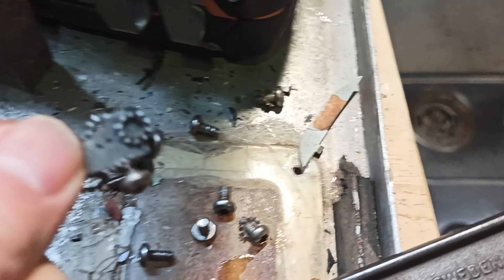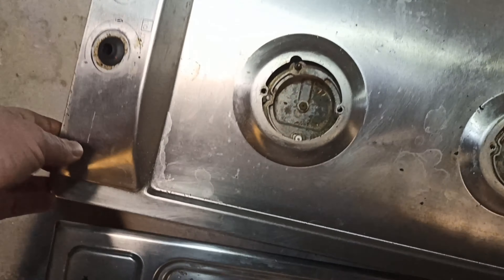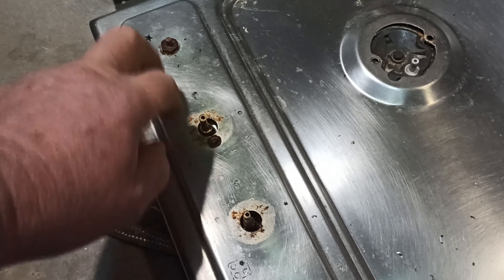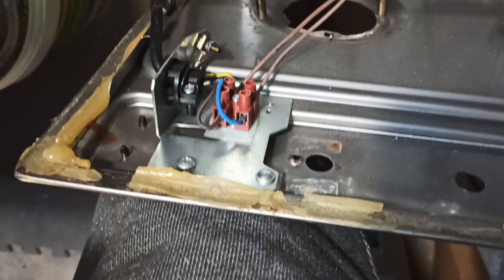57/1 Gas Cooktops For Scrap Metal. Expensive v Cheap. Is There a Difference? (YES!) Bondi Scrapper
In this video I pull apart two gas cooktops sold at widely different price points.  Just how different can you build them?  It turns out they are similar in many ways yet quite different.

Welcome to the Bondi Scrapper Channel.
This channel is my recycling journey from kerbside collections and dumpster diving and ending at the scrap metal dealer for a cash pay-out.
I love walking the streets (especially with my 17yo Maltese Terrier, Elliot) and finding recyclable waste, taking it back to my small workshop (The Cage) and pulling it apart, saving it from landfill and feeding it back into the manufacturing stream via the scrap metal dealer.
My favourite metals are brass, copper and aluminium.  I also do a lot of steel which is an inevitable bi-product of scrapping.
When I'm not scrapping, my other hobbies are growing vegetables, compost worms and Australian native stingless bees.
I also like fixing cars and doing handyman work.